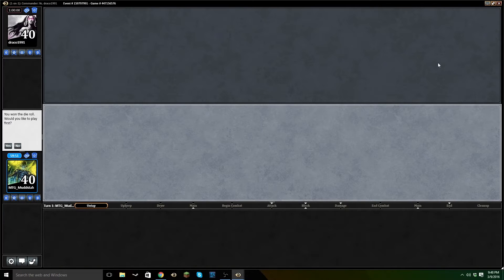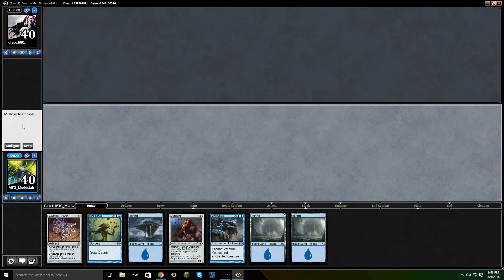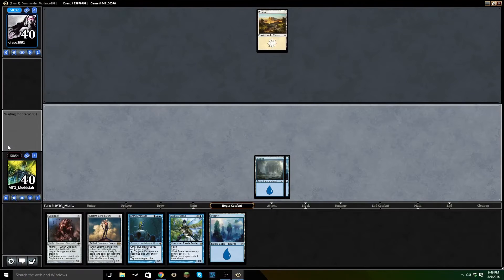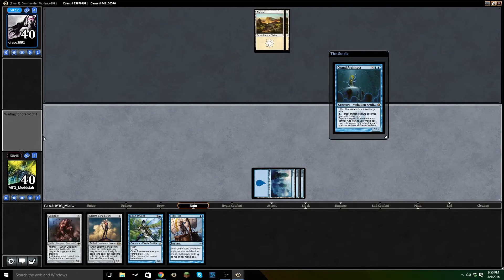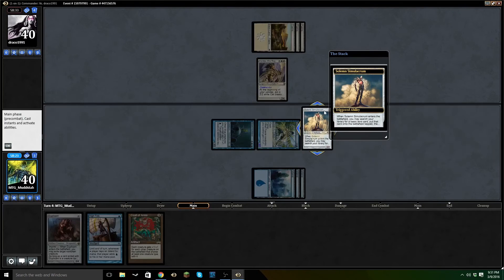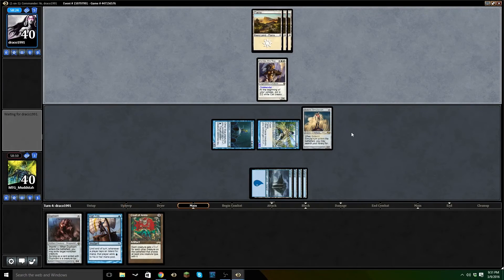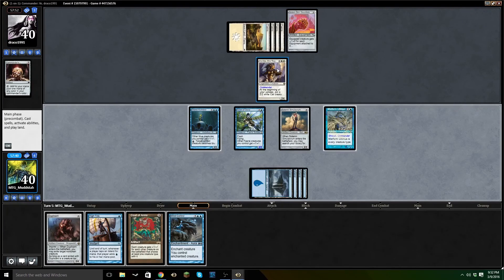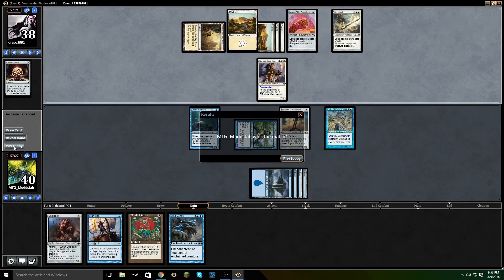MTGO Match-Up: Mistform Ultimus VS Kemba, Kha Regent EDH CMDR gameplay video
We go up against the crazy cat lady herself in this match-up! Can Kemba overwhelm us with her feline friends, or does Mistform Ultimus do what he does best? Tune in to find out!